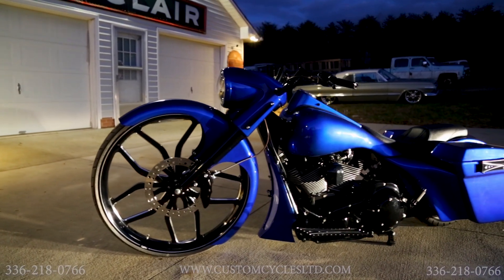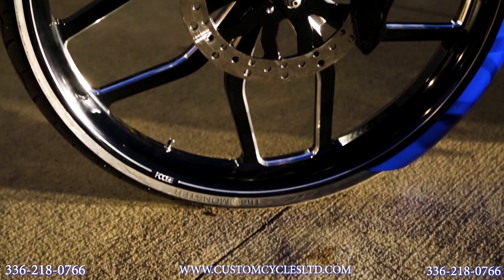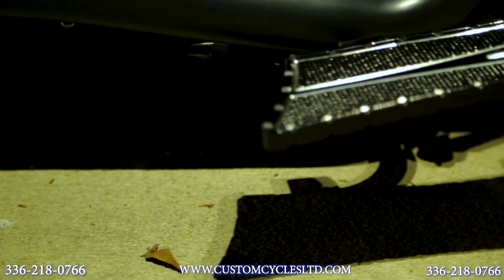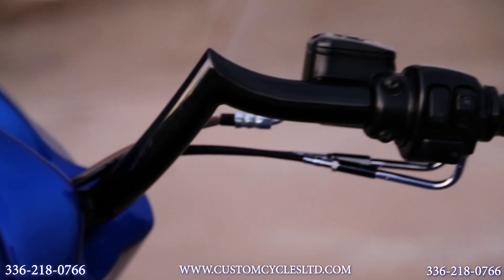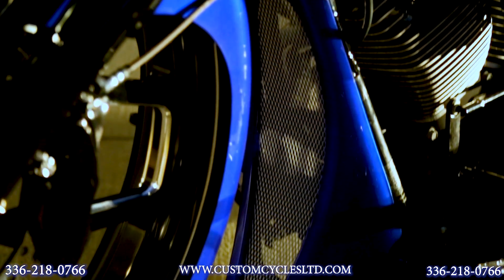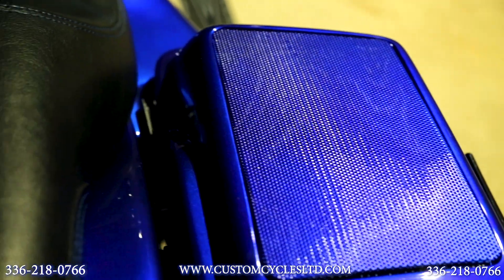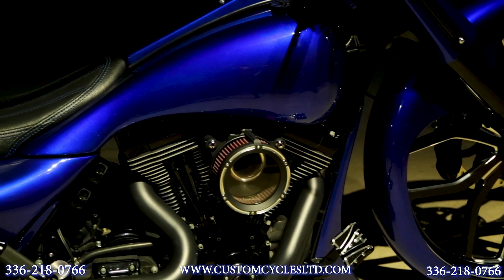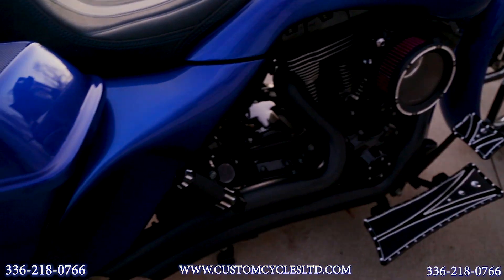Custom Cycles LTD 04 Road King LA 30 inch big wheel bagger Harley Davidson airride